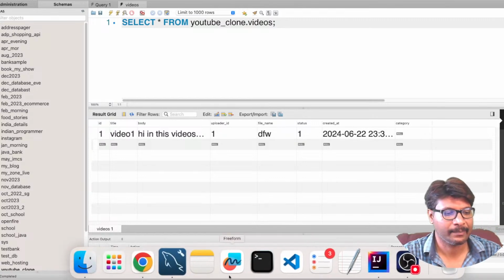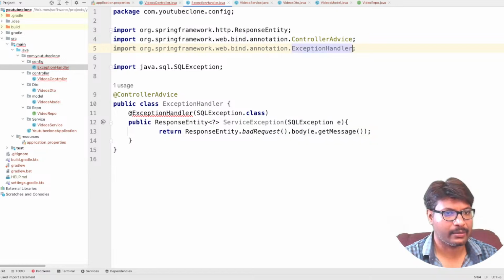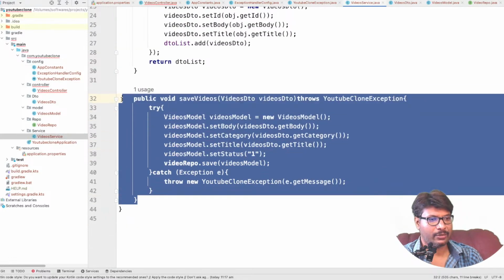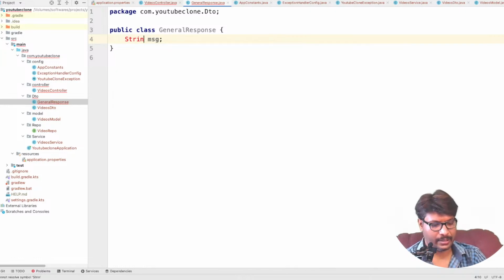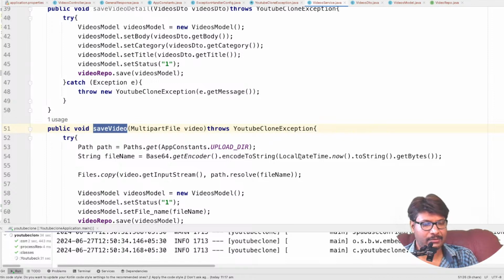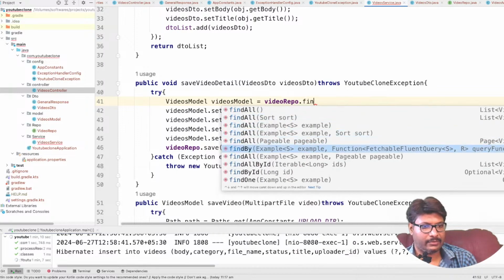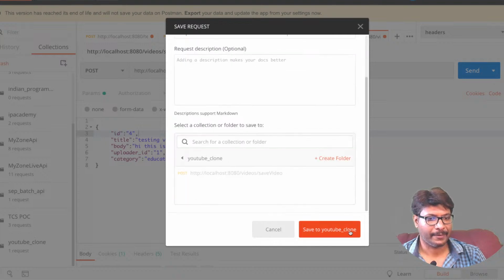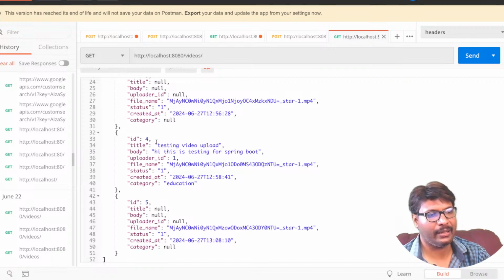In this live streaming we are going to develop youtube clone rest api using java spring boot - part2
In this live streaming we are going to develop youtube clone rest api using java spring boot

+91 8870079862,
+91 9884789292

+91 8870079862